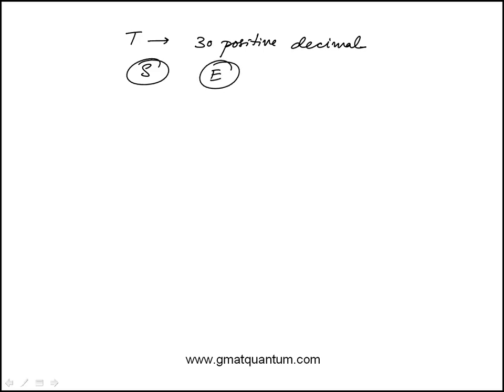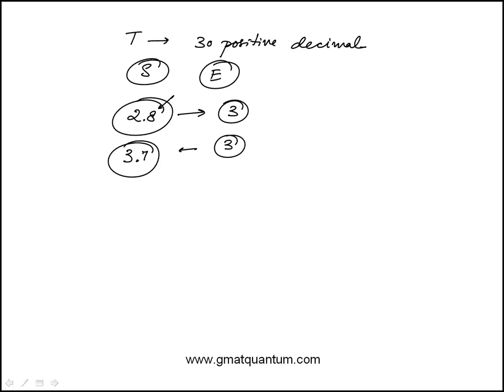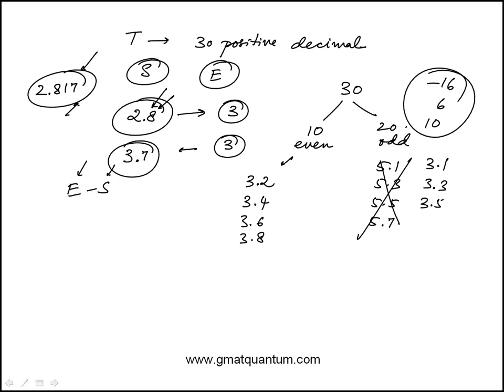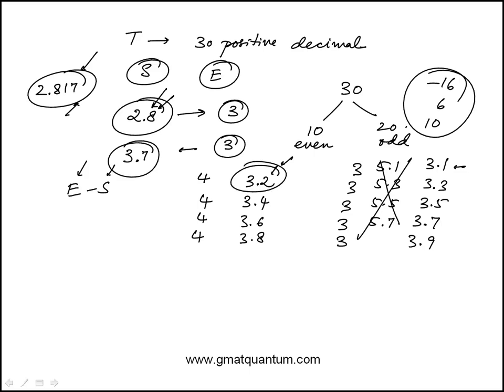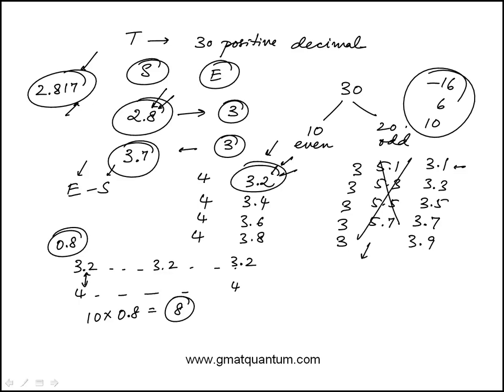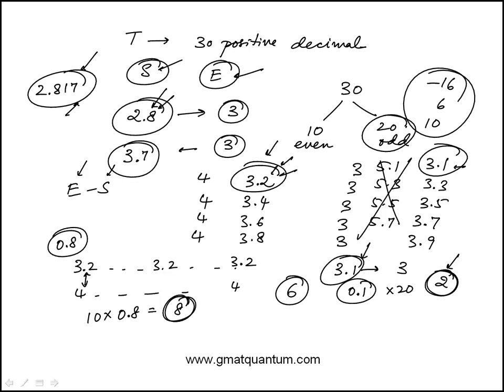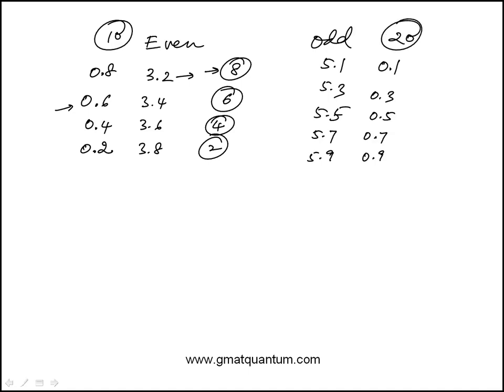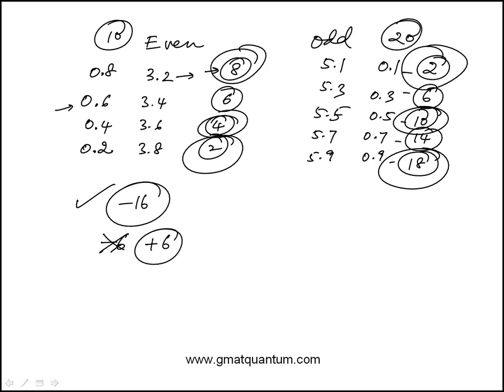Question 254 Quantitative Reasoning GMAT Official Guide 2024 2025